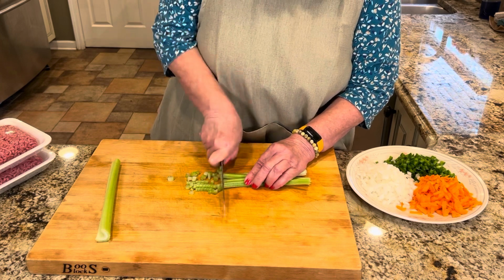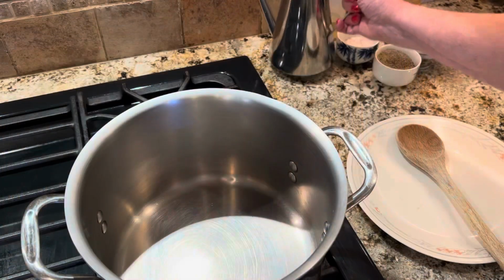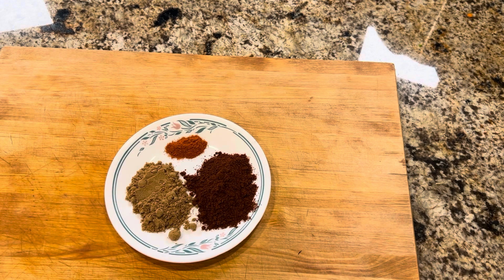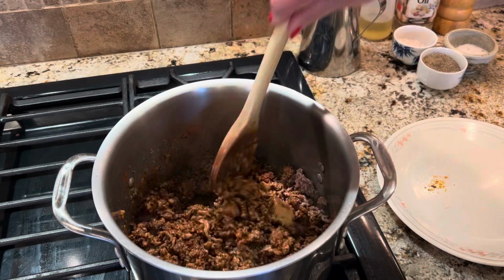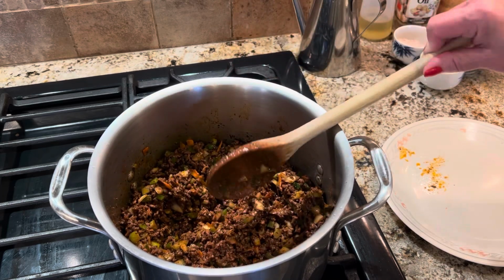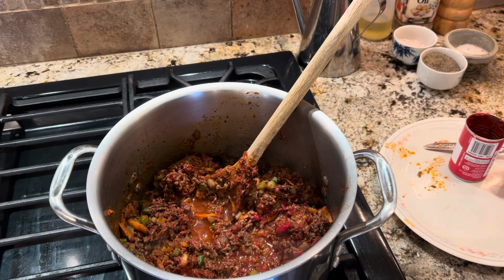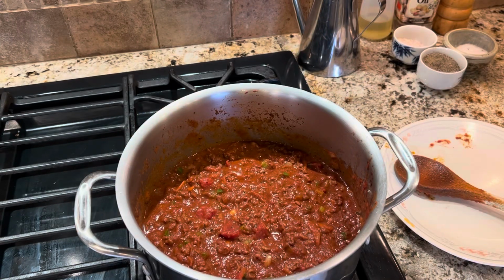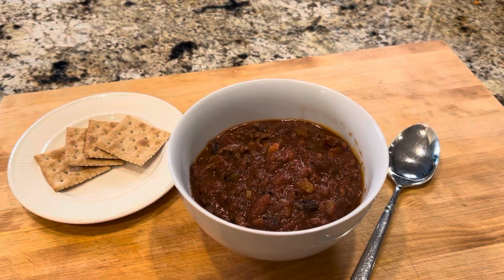My SECRET INGREDIENT Chili! Change Your Chili GAME!